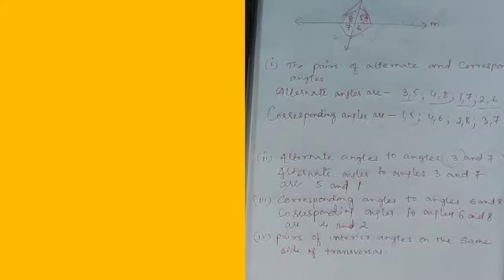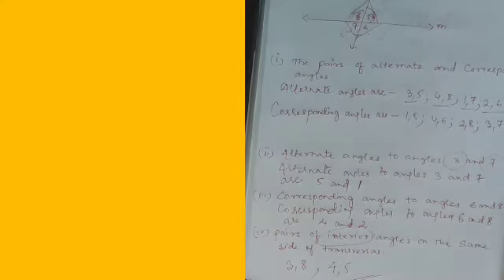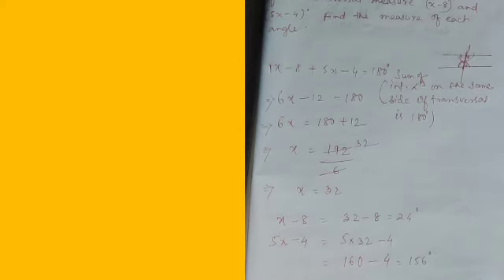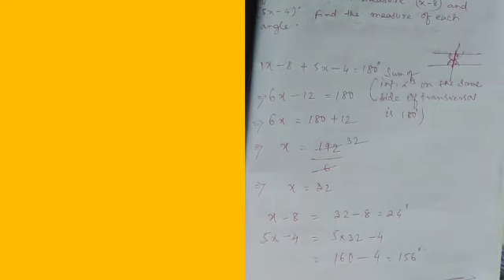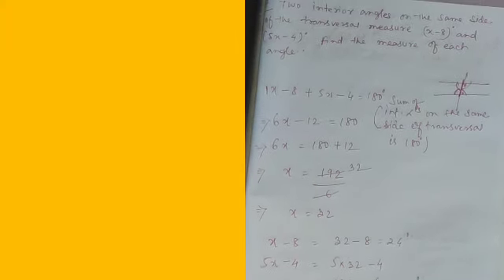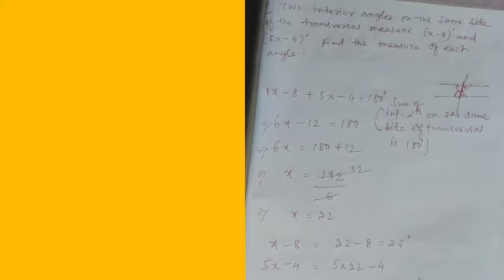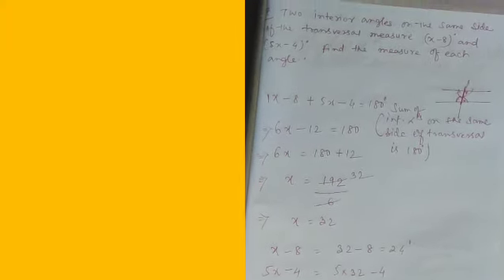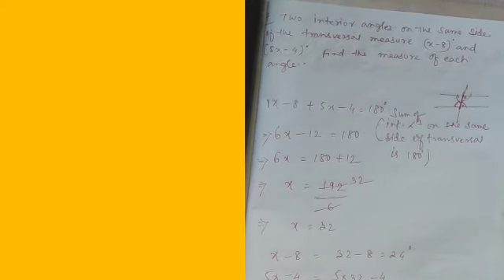Standard 7: 10.2 & 10.3